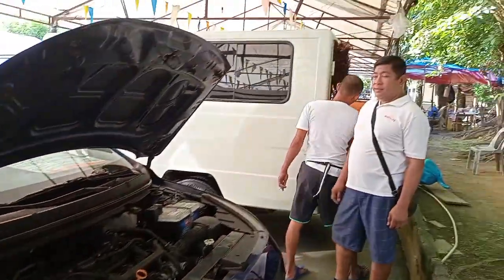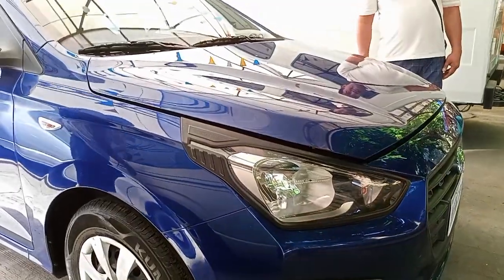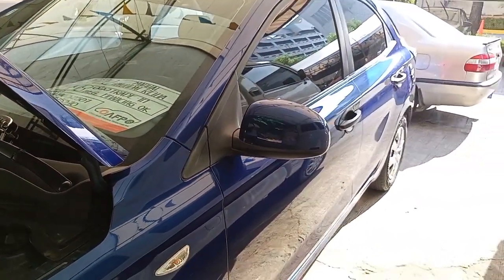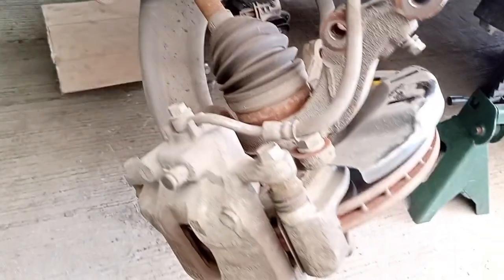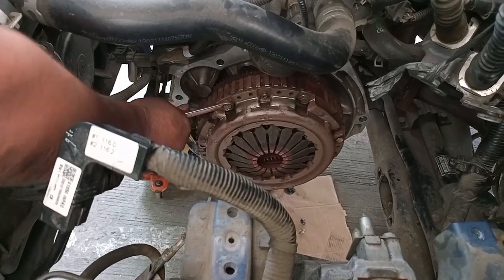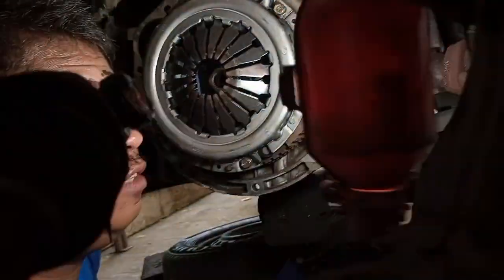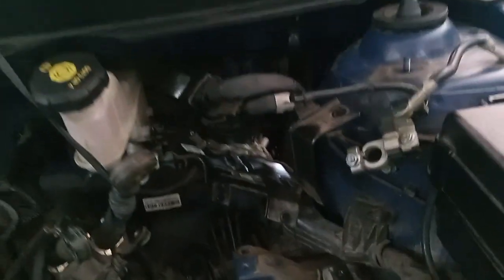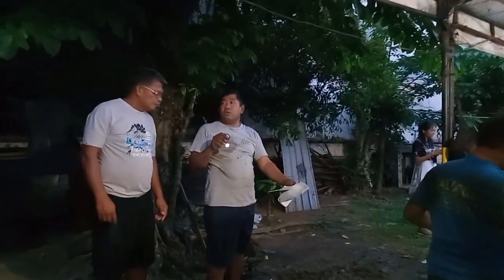#2020 TRANSMISSION PULL DOWN CLUTCH DISK ASSEMBLY & LINING REPLACEMENT.